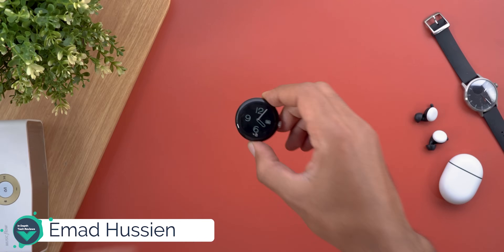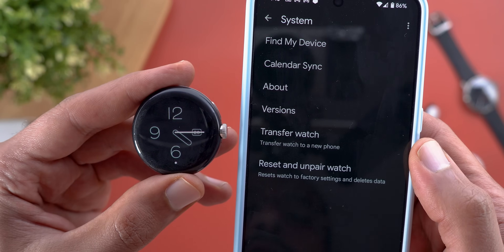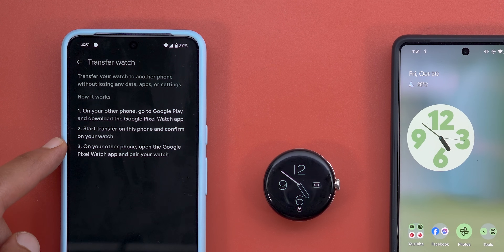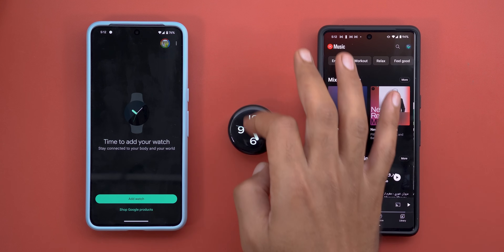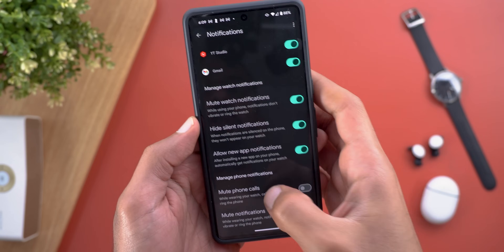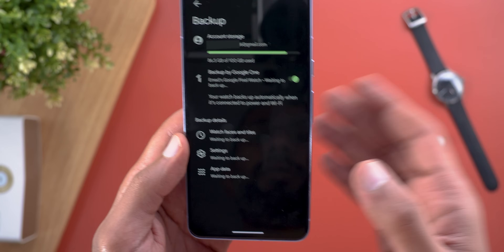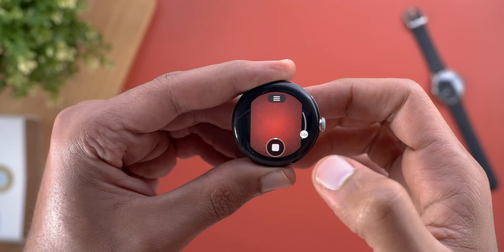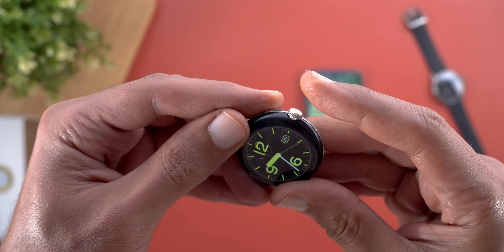WearOS 4.0 Is Now Available: What's New?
WearOS 4.0 is not rolling out to the original Google Pixel Watch, In this video I will show you all the new features you should expect on the 1st gen Pixel Watch.

**Chapters**
0:00 - Intro
0:18 - How to update
0:56 - Transfer Watch
4:41 - Enhanced Notifications
5:29 - Backup Pixel Watch
6:34 - Camera remote
7:34 - Animations
8:10 - Hidden features
8:58 - Outro